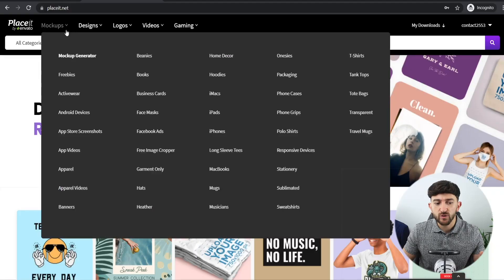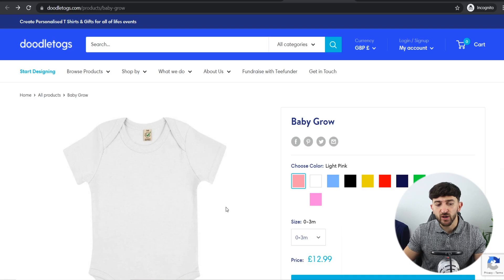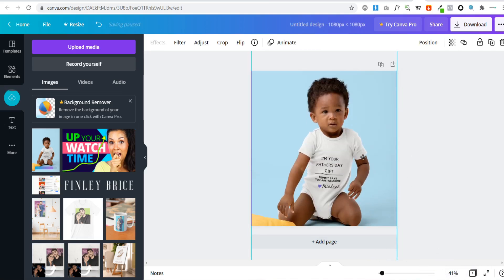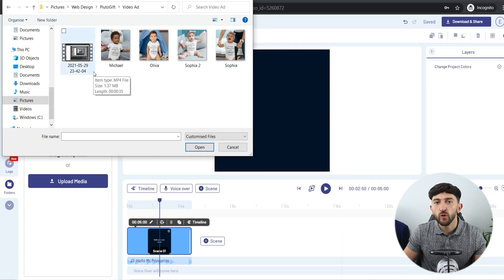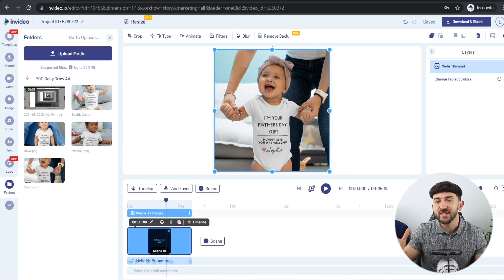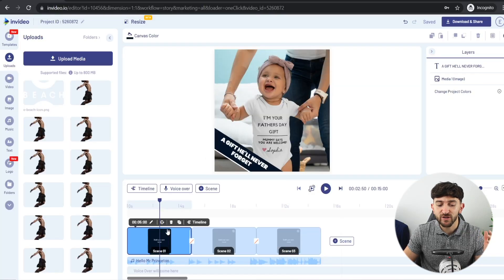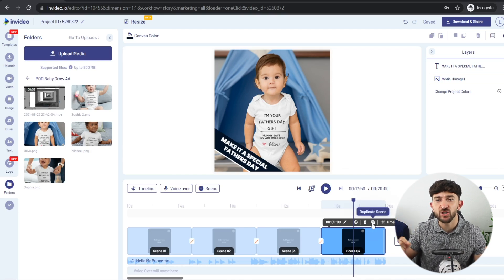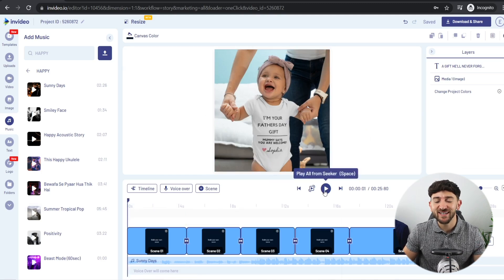Print on Demand Video Ads Tutorial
Today, I show you how to create a video ad for your Shopify print on demand stores.